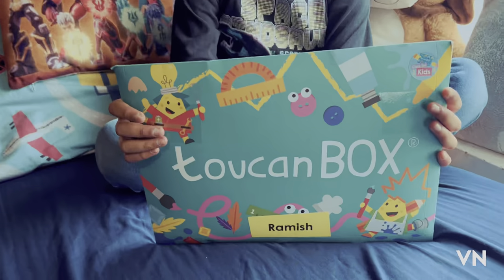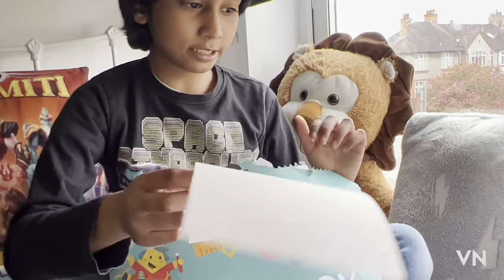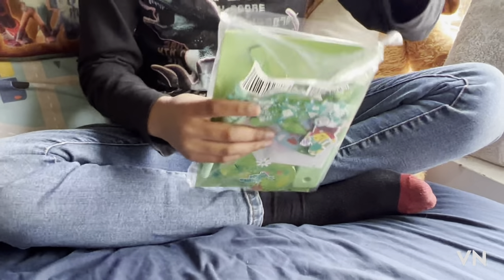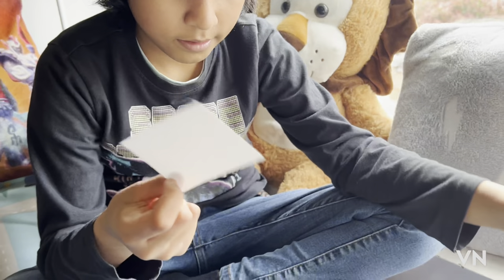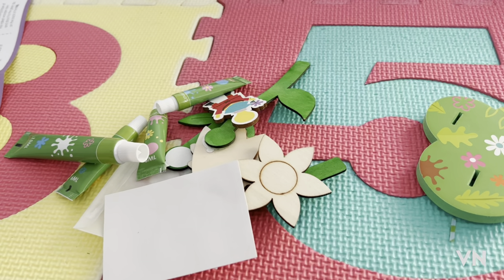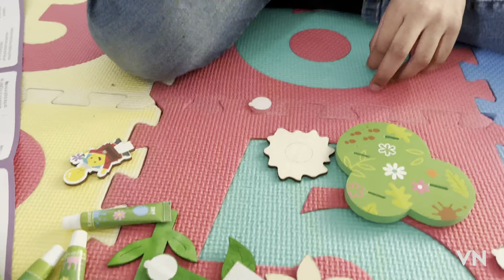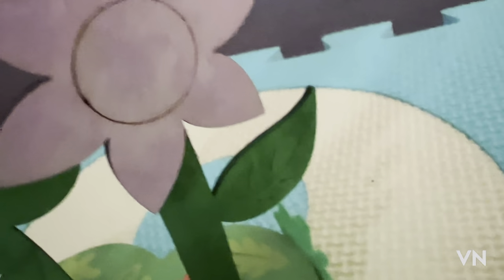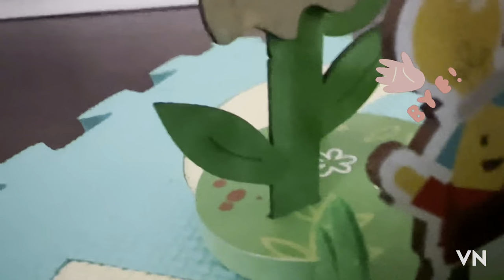Little fun with toucan box art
Art and craft